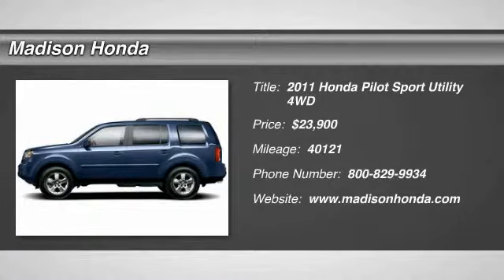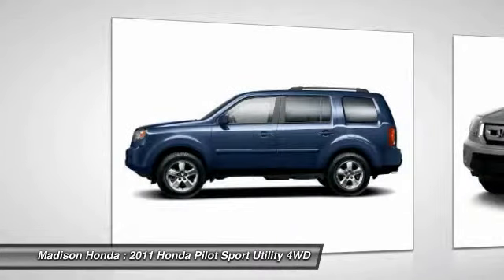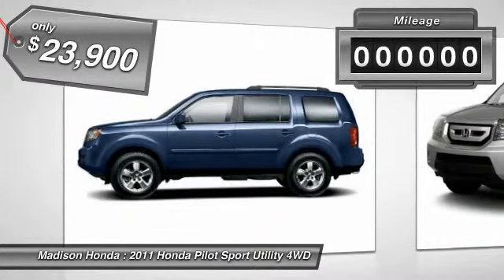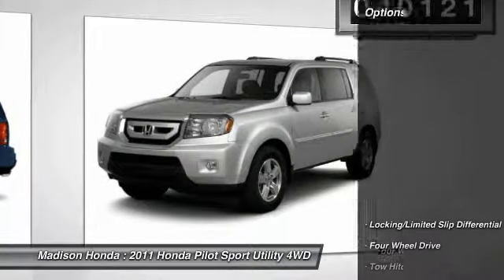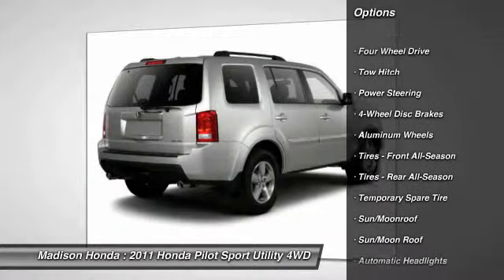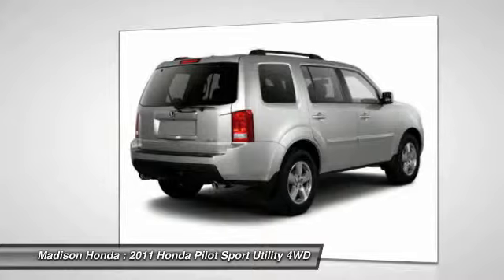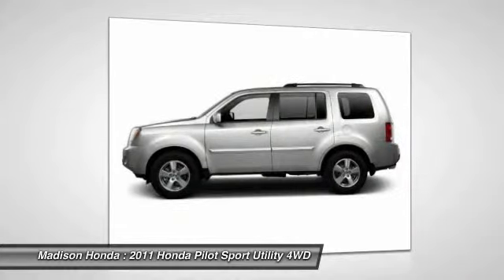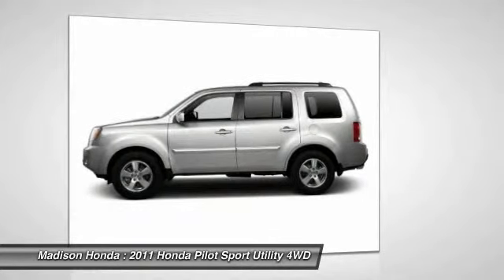2011 Honda Pilot Madison NJ 83119A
2011 Honda Pilot EX-L

Madison Honda
280 Main Street

LEATHER and MOONROOF. 4WD. Right SUV! Right price! Wow! Where do I start?! Don't pay too much for the SUV you want...Come on down and take a look at this charming-looking and fun 2011 Honda Pilot. New Car Test Drive said, ...plenty of cargo and people versatility in an efficient package, with towing capacity for light loads and the available confidence of all-wheel drive... Awarded Consumer Guide's rating of a Midsize SUV Best Buy in 2011. In perfect condition with relatively low miles for a 2011 model, this terrific Pilot could be yours today! Honda Certified Pre-Owned means you not only get the reassurance of a 12mo/12,000 mile limited warranty, but also up to a 7yr/100k mile powertrain warranty, a 182-point inspection/reconditioning. It is nicely equipped with features such as 4WD, LEATHER, MOONROOF, 17 Alloy Wheels, 3rd row seats: split-bench, 4.312 Axle Ratio, 4-Wheel Disc Brakes, 7 Speakers, ABS brakes, Air Conditioning, AM/FM radio, AM/FM/6-Disc In-Dash Audio System, Anti-whiplash front head restraints, Auto-dimming Rear-View mirror, Automatic temperature control, Bodyside moldings, Brake assist, Bumpers: body-color, CD player, Compass, Delay-off headlights, Driver door bin, Driver vanity mirror, Dual front impact airbags, Dual front side impact airbags, Electronic Stability Control, First Aid Kit, Four wheel independent suspension, Front anti-roll bar, Front Bucket Seats, Front Center Armrest, Front dual zone A/C, Front fog lights, Front reading lights, Fully automatic headlights, Garage door transmitter: HomeLink, Heated door mirrors, Heated Front Bucket Seats, Heated front seats, Illuminated entry, Leather Shift Knob, Leather-Trimmed Seat Trim, Low tire pressure warning, MP3 decoder, Occupant sensing airbag, Outside temperature display, Overhead airbag, Overhead console, Panic alarm, Passenger door bin, Passenger vanity mirror, Power door mirrors, Power driver seat, Power moonroof, Power passenger seat, Power steering, Power windows, Radio data system, Rear air conditioning, Rear anti-roll bar, Rear reading lights, Rear seat center armrest, Rear window defroster, Rear window wiper, Remote keyless entry, Roof rack: rails only, Security system, Speed control, Speed-sensing steering, Speed-Sensitive Wipers, Split folding rear seat, Steering wheel mounted audio controls, Tachometer, Telescoping steering wheel, Tilt steering wheel, Traction control, Trip computer, Variably intermittent wipers, and XM Radio. COME SEE THE DIFFERENCE AT MADISON HONDA!